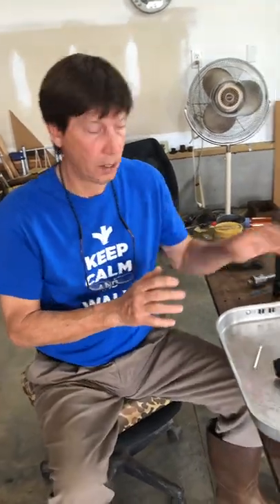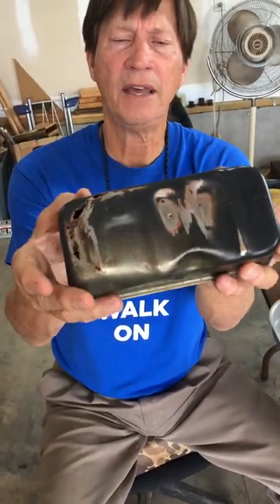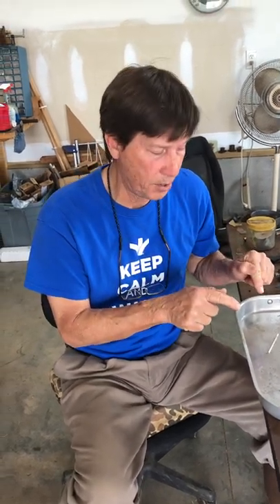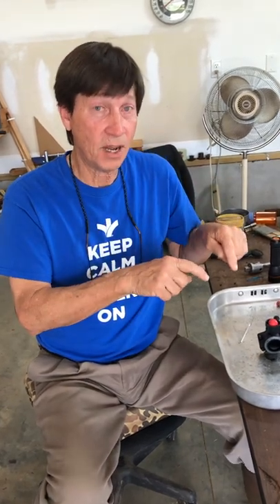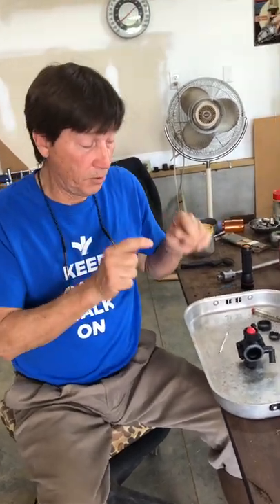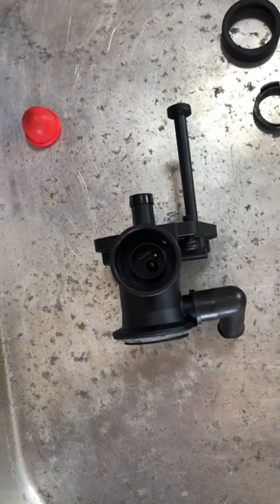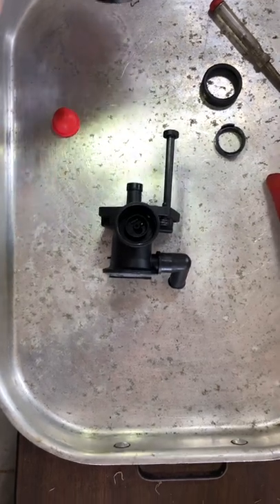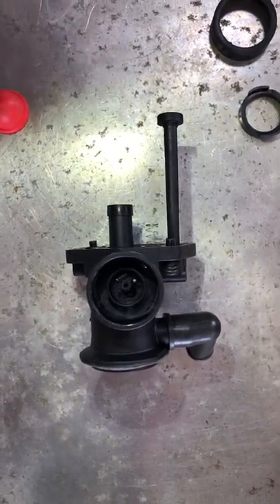Briggs and Stratton pulsa-jet carburetor won't prime and it's brand new! how to repair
I have ordered several after- market pulsa jet carburetors and experienced random failures of them.  They are brand new and will not prime (won't push fuel) into the carburetor when you press the primer bulb.  There is always the same reason for that malfunction.  Here in this video you will see why that happens to so many of these inexpensive little carburetors